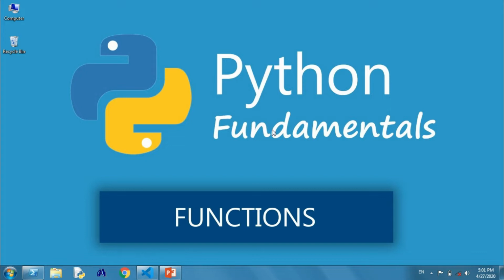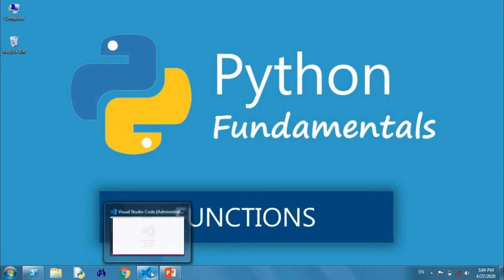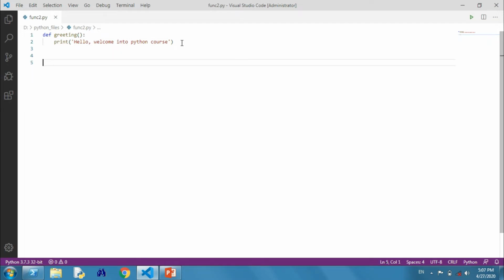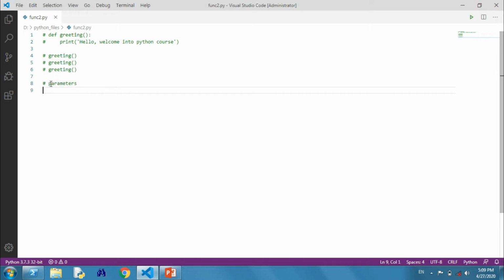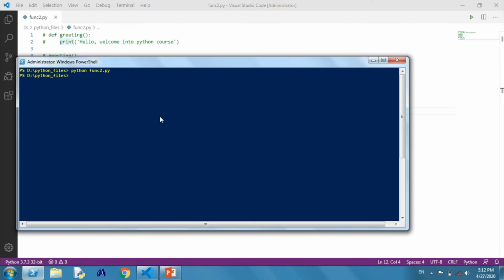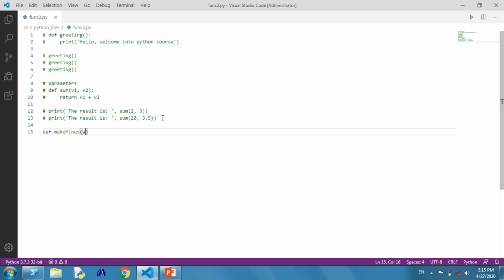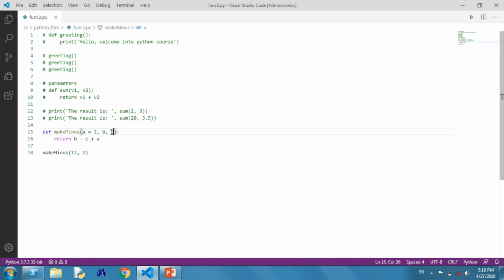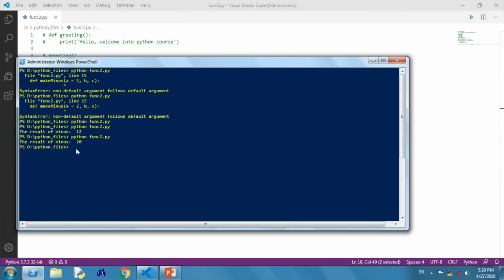12. Functions in Python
In this video, you will learn how to create functions in Python, how to pass parameters and how to call functions in Python, why do we use functions and many more.
To understand more about functions in Python, please watch this video till the end.